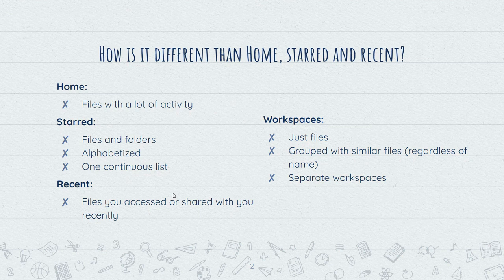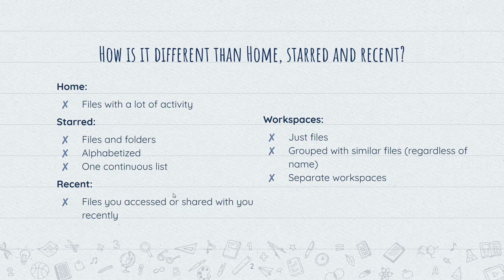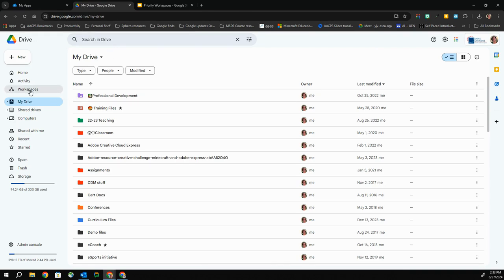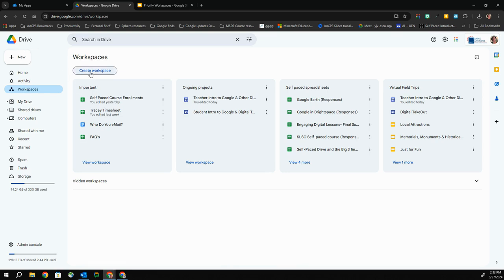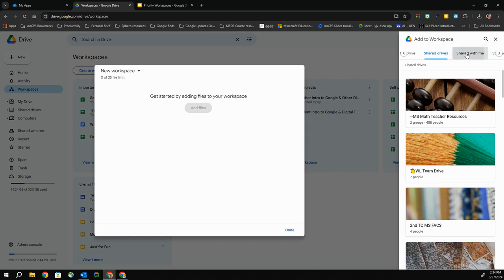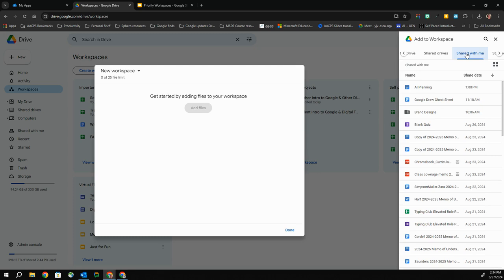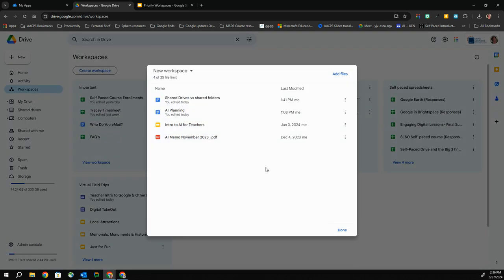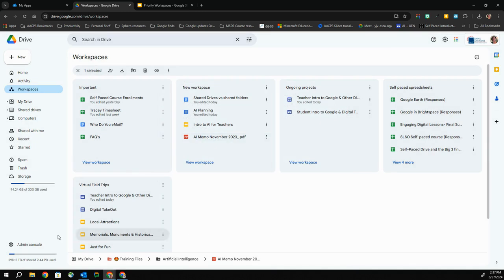Workspaces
In this video tutorial we see how users can organize related files into Workspaces for quick access to files that may be housed in different folders or owned by different people.